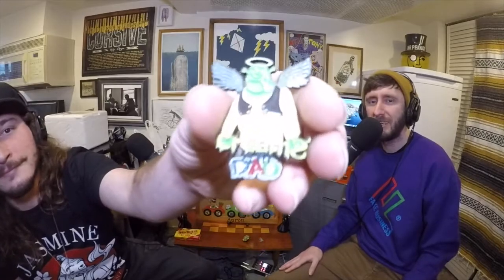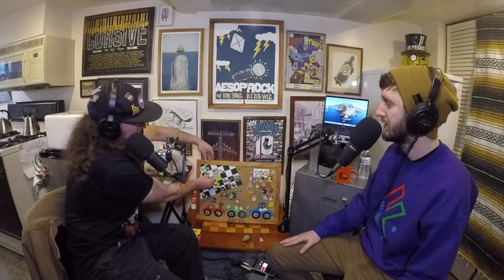Jon Beecroft teaches Tim about Enamel Pins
Jon Beecroft stopped by to teach Tim about Enamel Pins. He NJ comedian and is a collector and seller of enamel pins. or @Instant_pinner on Instagram. He also has a great podcast called Comics, Cartoons and Craft beer that you can find at anchor.fm/comics-cartoons-and-craft-beers and follow it @cccthepodcast. Show me your pins on instagram by tagging @timetoteachtim and ill repost a few.

Podcast available on Apple Podcasts, Spotify and Anchor.